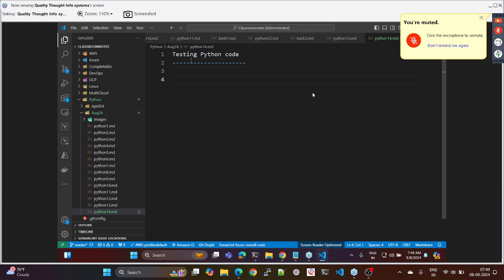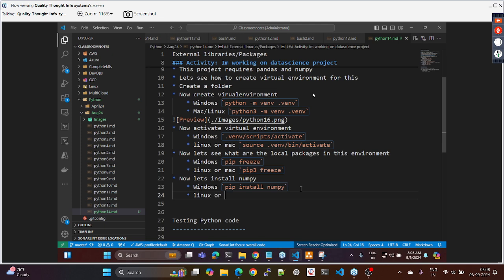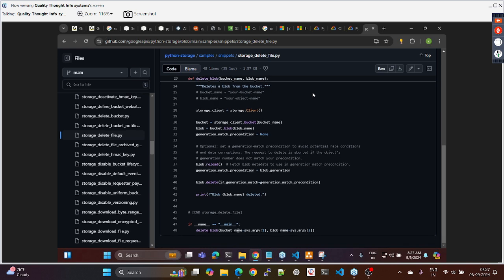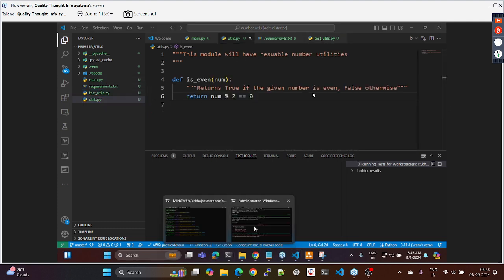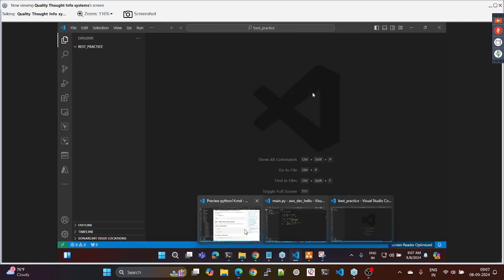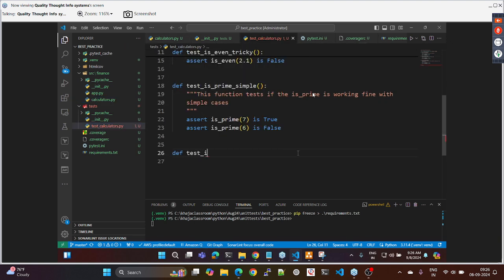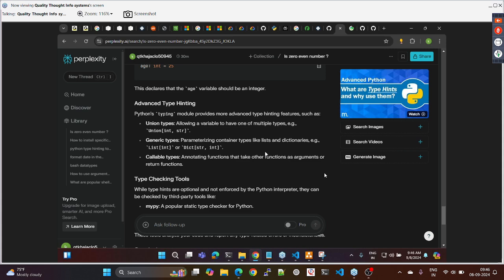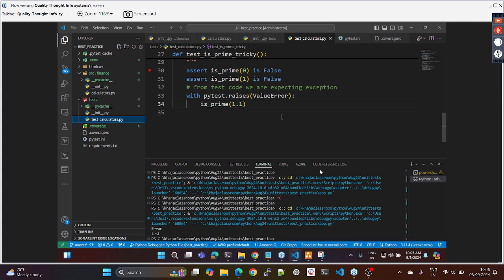2024 09 08 TESTING PYTHON CODE